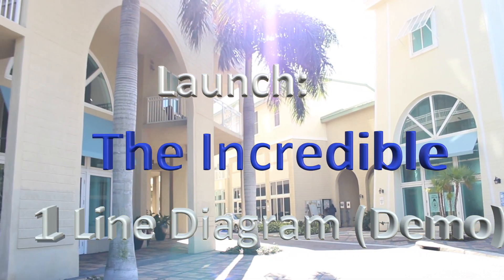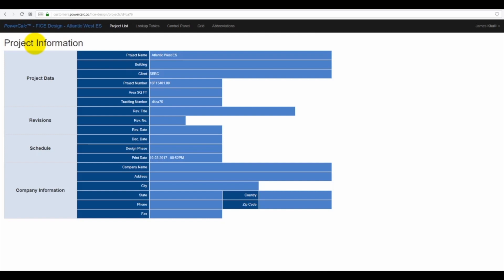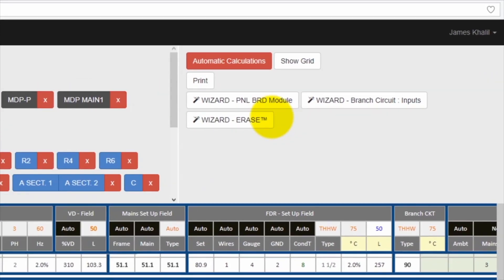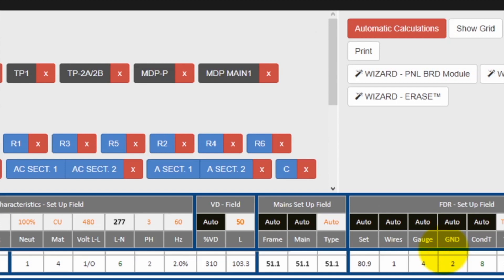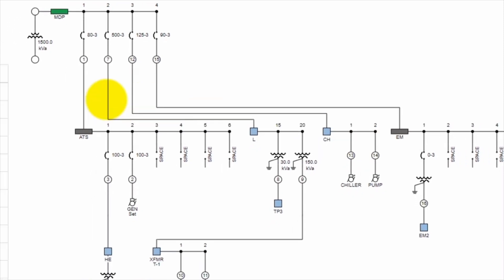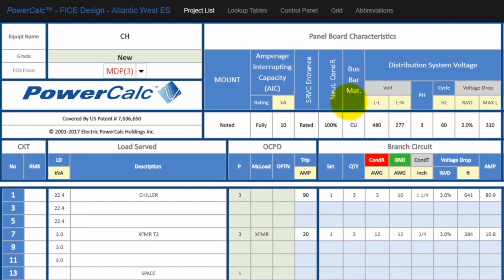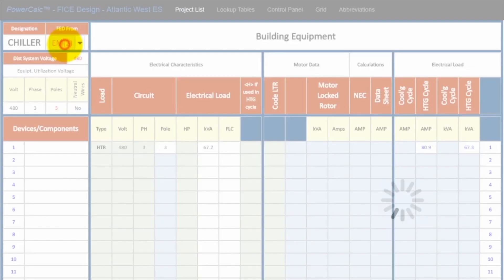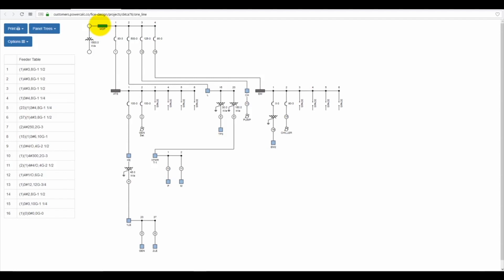Launch: The Incredible One Line Diagram (Demo)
One Line Diagram Demonstration: See PowerCalc’s automatic, graphic, simultaneously generated 1 Line Diagram in action. Seeing is believing…PowerCalc makes electrical engineering so easy.